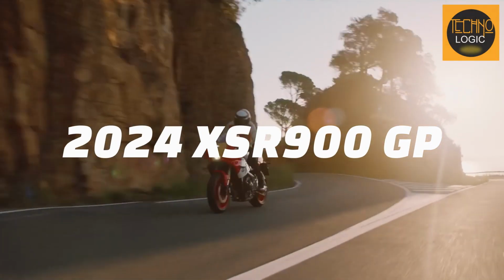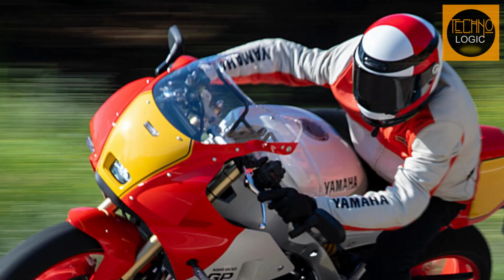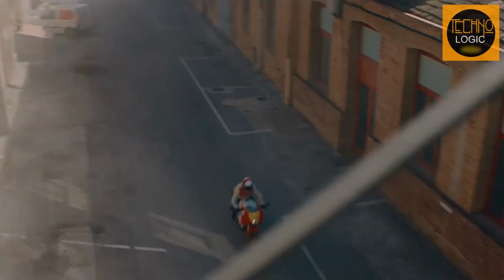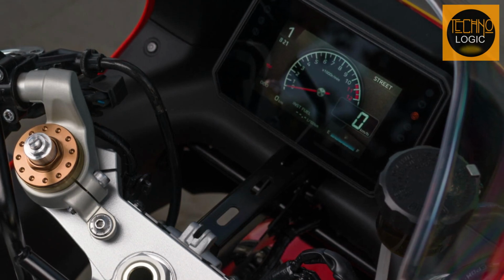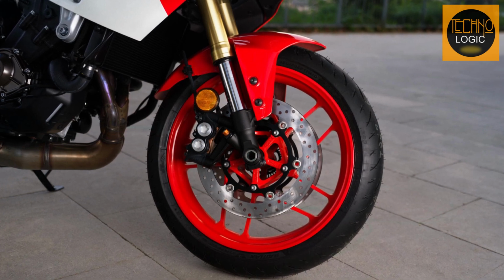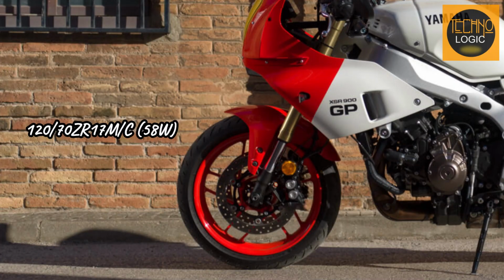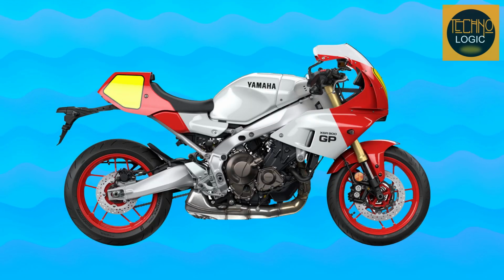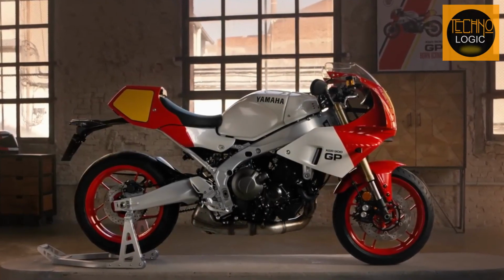2024 YAMAHA XSR900 GP, A Tribute to Yamaha Grand Prix Heritage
The 2024 YAMAHA XSR900 GP is a retro-inspired motorcycle that combines the best of both worlds: classic racing style and modern technology. This bike pays homage to the 1980s Grand Prix era, with a sleek design and a distinctive livery. But it also features a powerful engine, a lightweight chassis, and advanced electronics that make it a joy to ride on any road. The 2024 YAMAHA XSR900 GP is not just a bike, it’s a legend reborn.